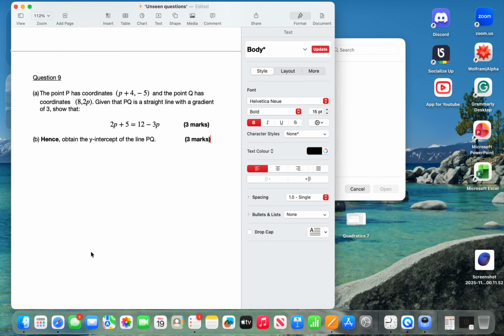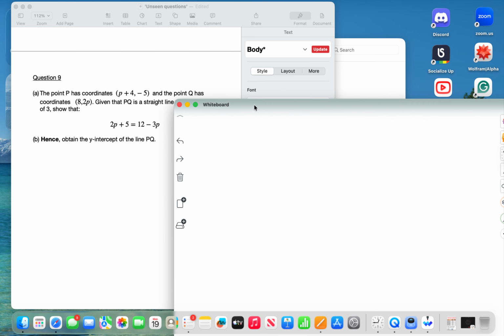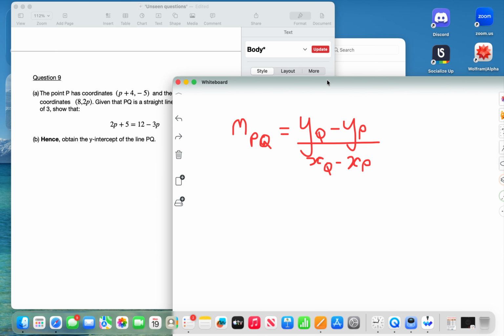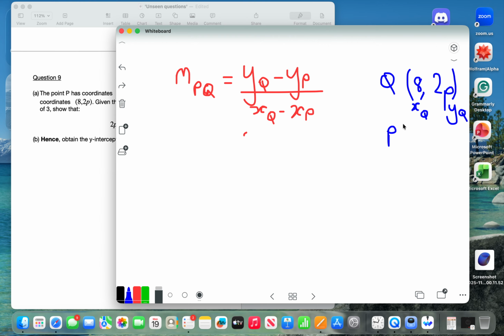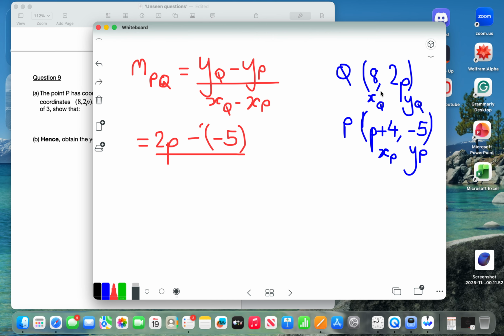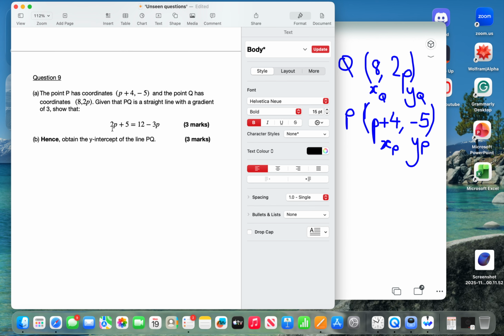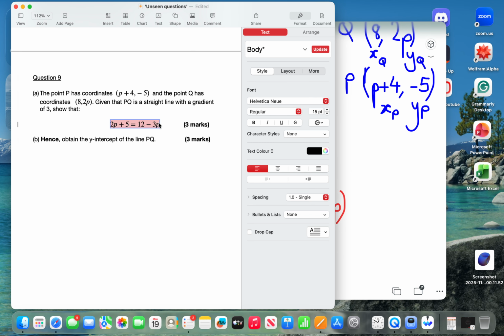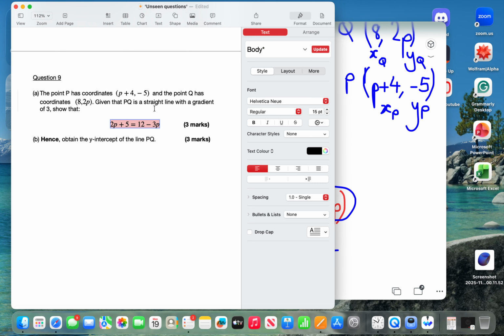'Unseen' question 9 (a) of 10 - no calculator